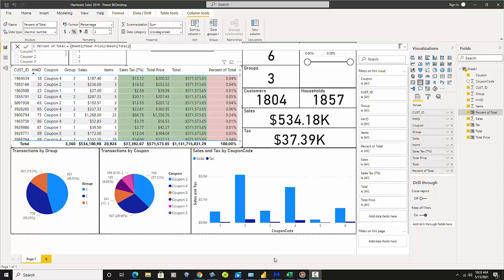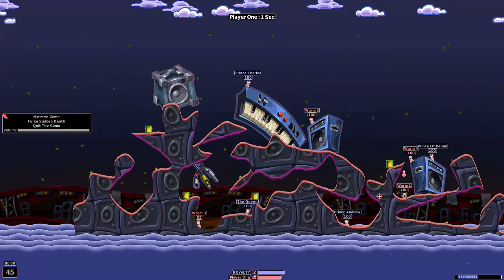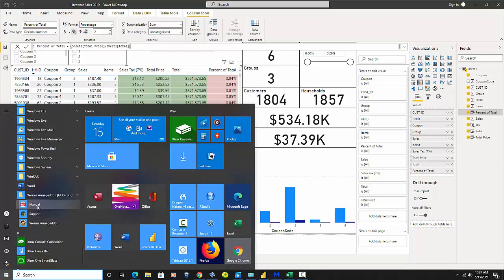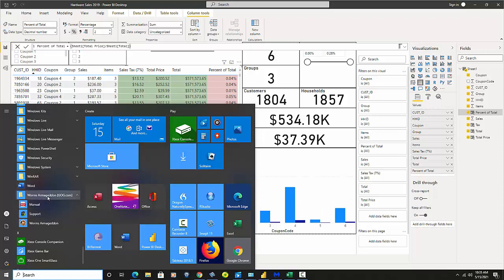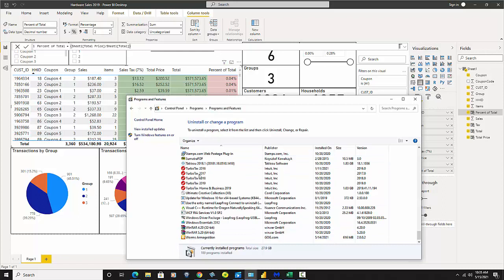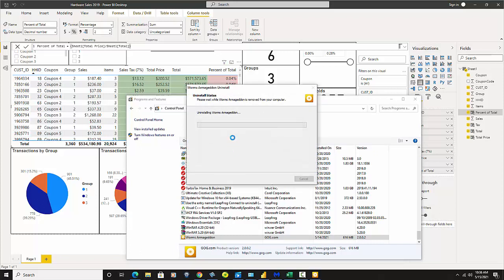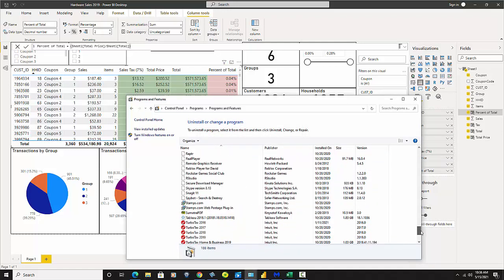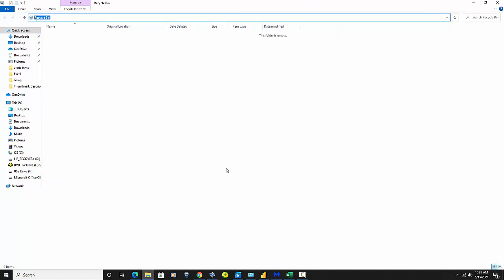How to Safely Uninstall Games and Apps in Windows 10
Regardless of where you get your software, apps and games, there will come a time when you will need to remove them from time to time - you need to know how to uninstall games on your pc.  The issue here is that if you utilize the app or games own removal tools you will many times be left with junk that takes up precious memory or worse - malware.  Here is exactly how to remove these apps, games and software in Windows 10.

For the example, I have found a game called Worm Armageddon which I want removed.  I show you the game and how the game doesn't even come with any uninstall features or tools.  That is okay as we don't really want to use them.  It is better to use the uninstall or change a program tool in the Windows 10 control panel.  I show you exactly how to find this and then we uninstall the game Worms Armageddon.  It doesn't take long to uninstall (around 1 gb game size - larger games will take slightly longer).

Then we check to make sure it is uninstalled completely.  First we check the list of apps, programs and games in the Windows uninstaller.  Then we go to the recycle bin to be double sure.  And there is nothing in either, so not only has the game been completely uninstalled, but there is no lingering parts or potential malware.  This process works regardless of if you are uninstalling a paid for game or a downloaded one from the Pirate Bay or similar downloading sites.

I hope you found this video on how to uninstall games on your pc interesting and helpful. Yes, you can use this to uninstall apps and software also.  Plus, you won't want to miss all the great videos I have coming out.

Be sure and look at all the other great video tutorials on my channel and pick up some hot new skills, etc.!